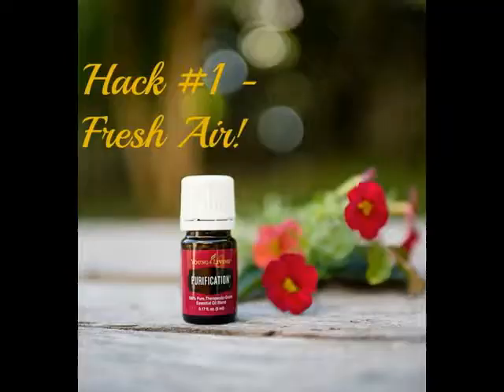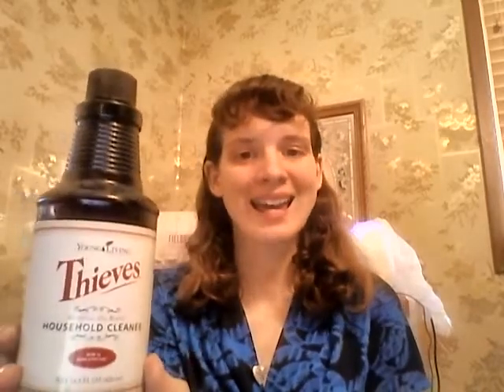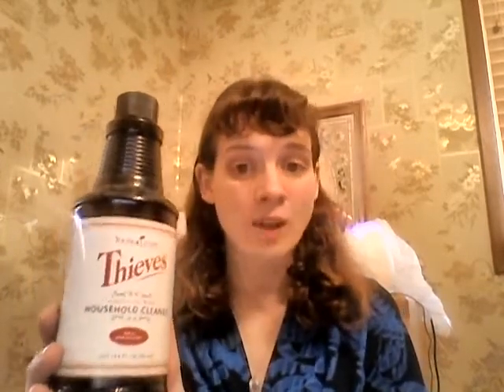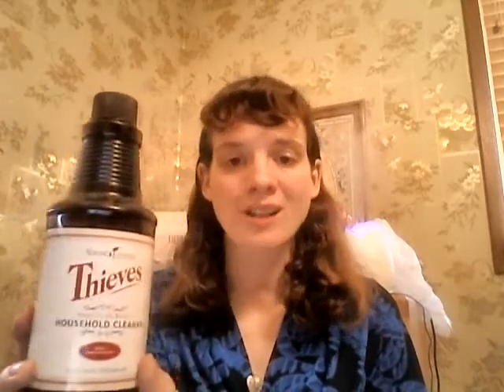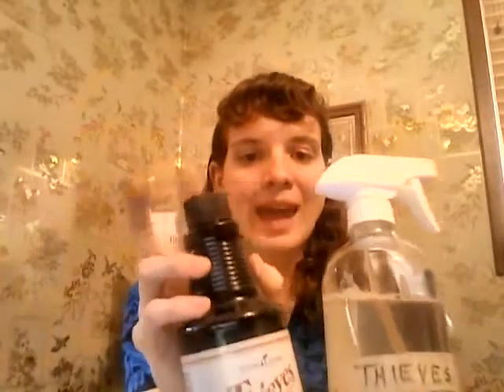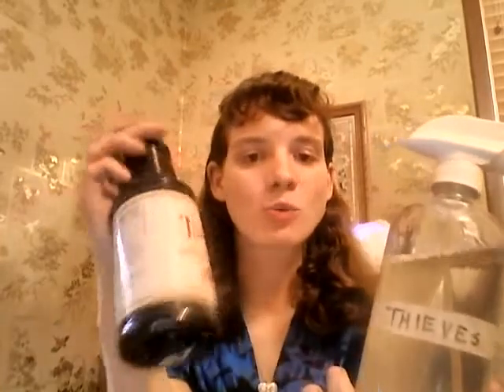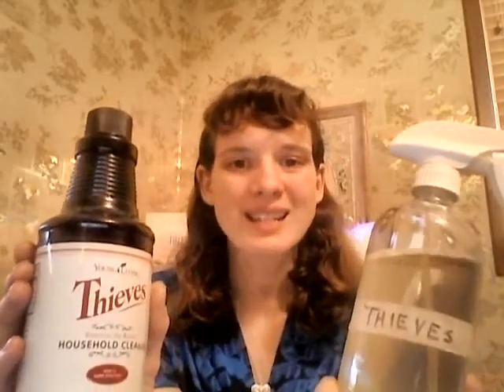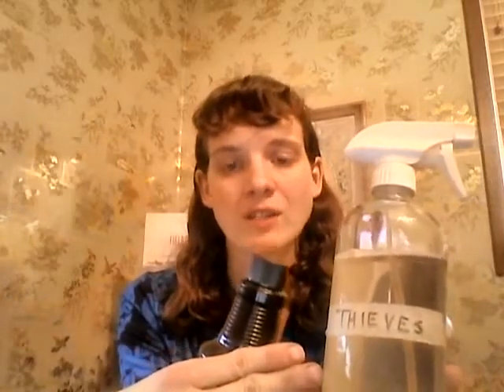My Top 5 Cleaning Hacks!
Spring is nearly here and cabin fever is in the air! It's the perfect time to start amassing your cleaning arsenal - before the spring cleaning bug bites!  Whether we like it or not, cleaning is a necessary part of our daily lives.  In this video I'll talk about my top 5 cleaning hacks to help make that process a little easier and nicer.  For more information about the products I use, go